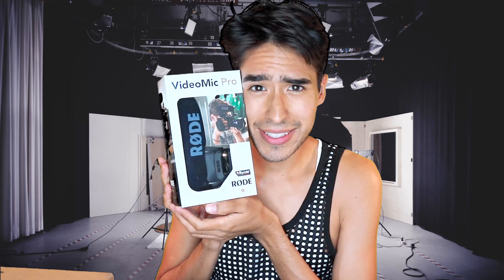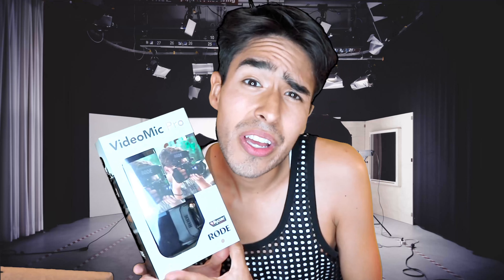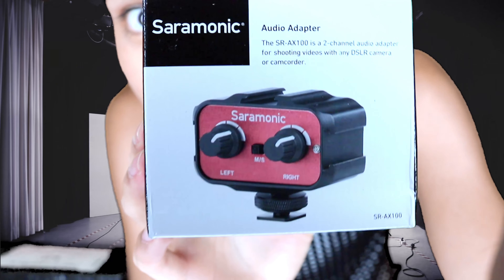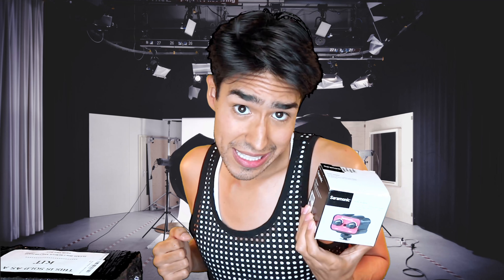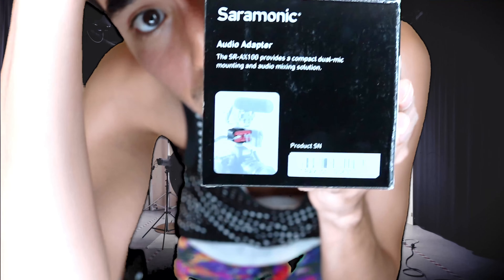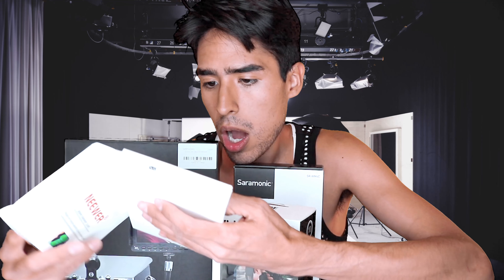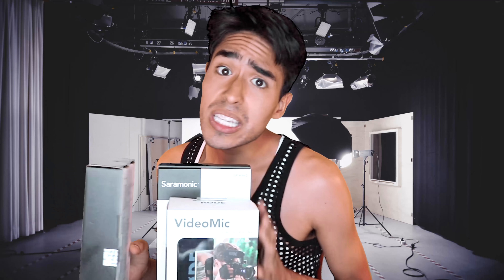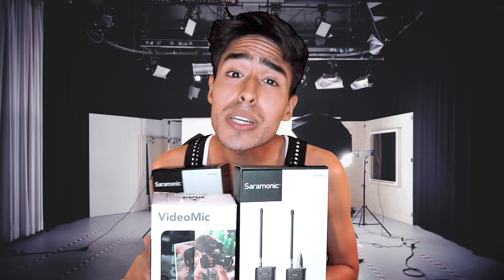Unboxing MUST HAVES for YouTube Video Making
Here are the products I unboxed in the video:

Tenergy TN141 2 Bay 9V Smart Charger with 4 pcs 9V 250mah NiMH Rechargeable Batteries

Rode VMPR VideoMic Pro R with Rycote Lyre Shockmount With Rode DeadCat VMPR and 9V Rechargeable NiMH Battery

Saramonic Dual Wireless VHF Lavalier Microphone Bundle with 2 Transmitters, 2 Receivers and Audio Mixer for DSLR Cameras

Neewer NW-S7 7 inches 4K HD On-Camera Field Monitor 1920X1200 Resolution for DSLR Camera Camcorder, Micro USB Battery Charger for LP-E6, 2000mAh Replacement Battery for Canon LP-E6

Neewer 2 Pieces 2600mAh Li-ion Replacement Battery with Charger for Sony NPF550/570/530, Fit for Sony HandyCams, Neewer CN-160 CN-216 LED Light, Neewer 759 74K 760 Feelworld 759 74K 760 Field Monitor

Josi Minea x 5 Pcs 2.5mm Male to 3.5mm Female Audio Adapter Converter Headphone Earphone Headset 3 Ring Jack - Stereo or Mono [ 5 Pack ]